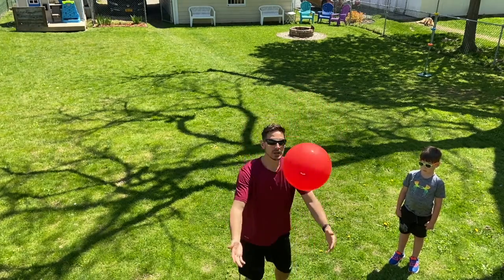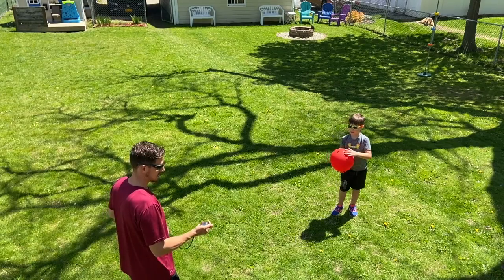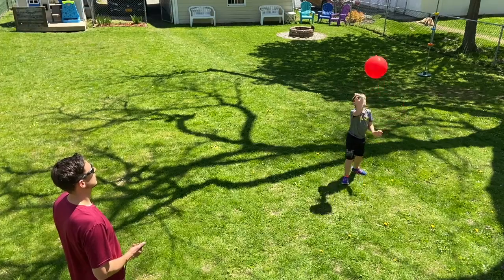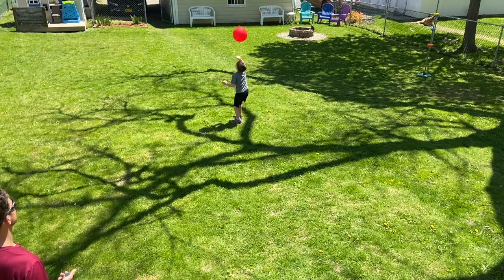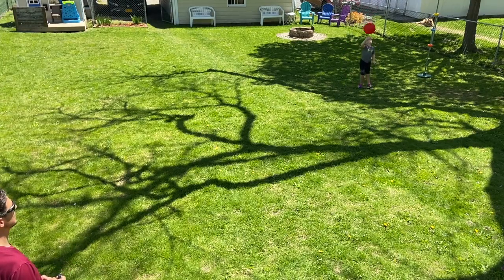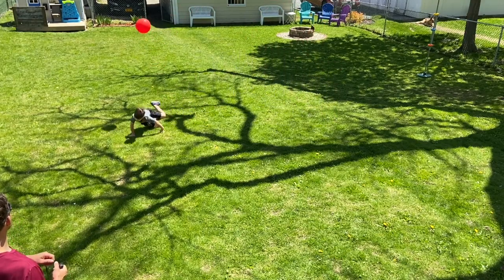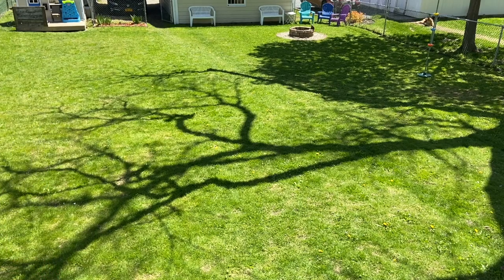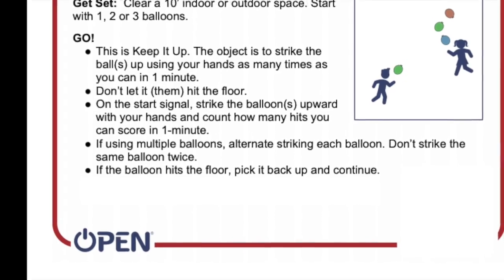Keep It Up!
This video is about Keep It Up!